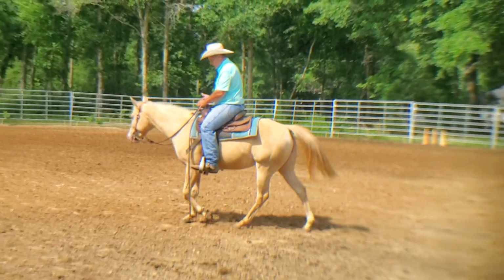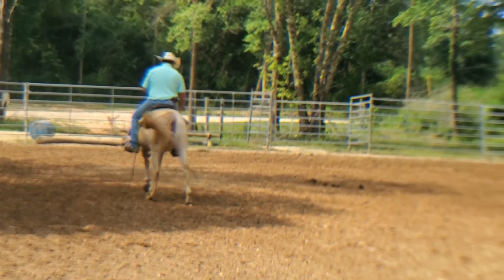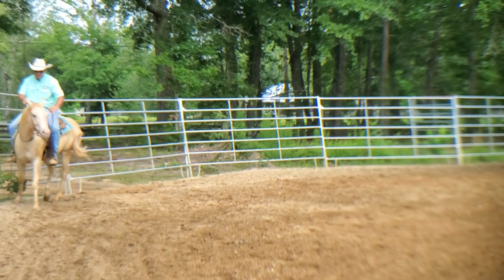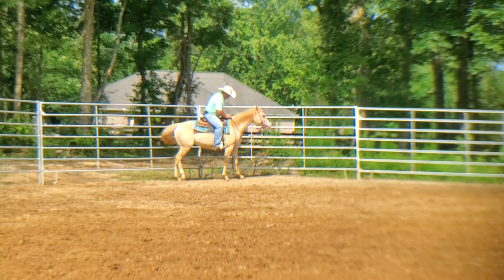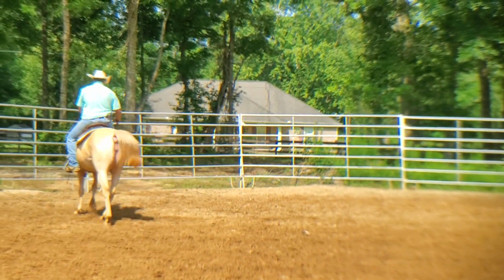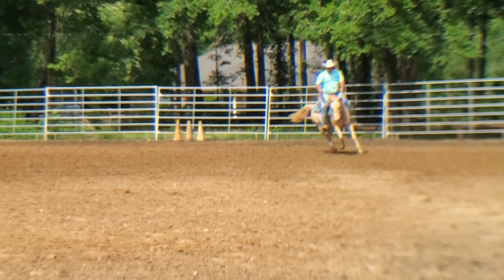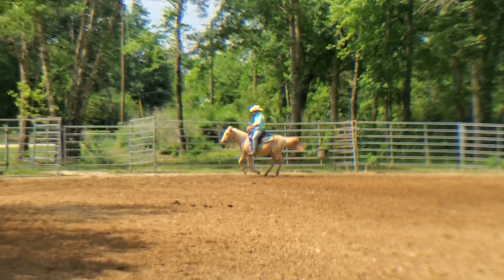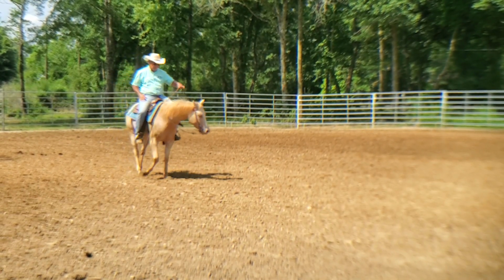I was working on our basic foundations and this horse runs off with me.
Watch what I do when this green horse runs off with me. I have no steering and no stop.